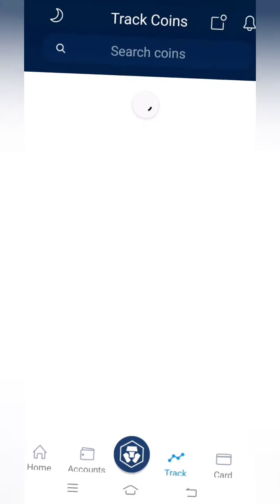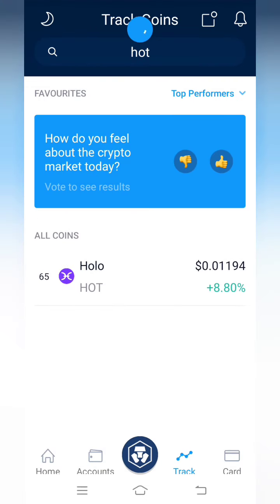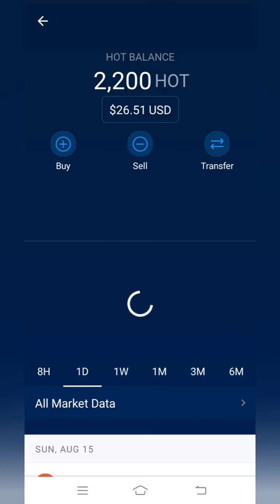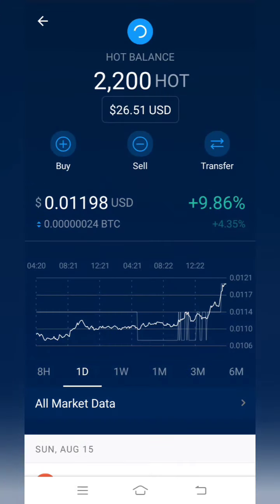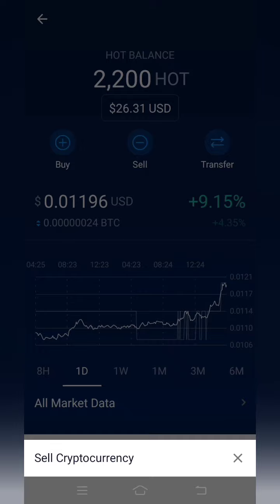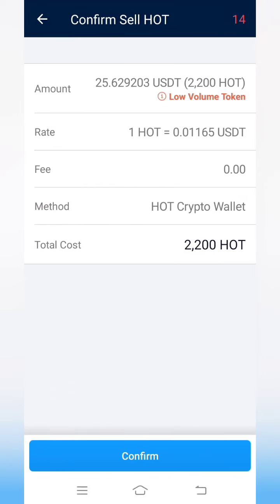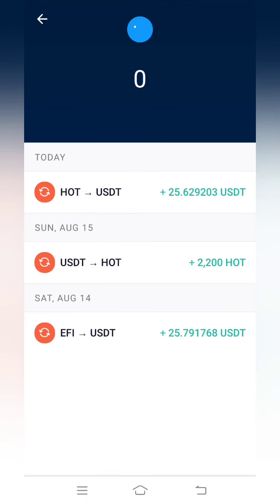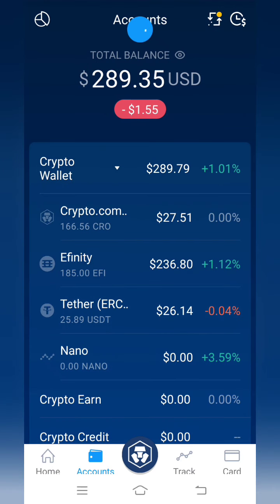How to sell coin in crypto.com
Selling crypto coins in crypto.com will be the easy process. As this will take one minute to finish the process. Crypto.com is the world famous exchange to buy and sell virtual currencies in the world. Here buying and selling is very easy while compare with other wallets/exchanges.

This video explains in a easy way how to sell coins in Crypto.com.

You can follow me following social networks.